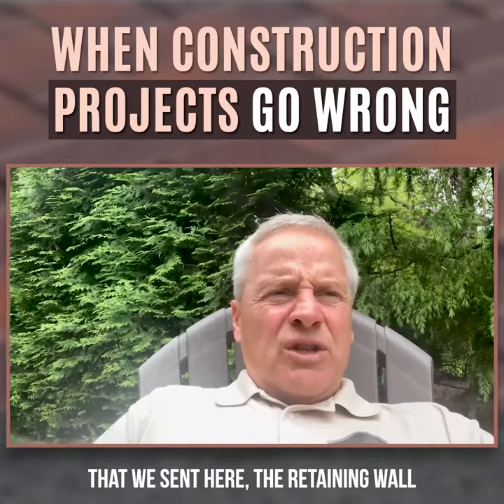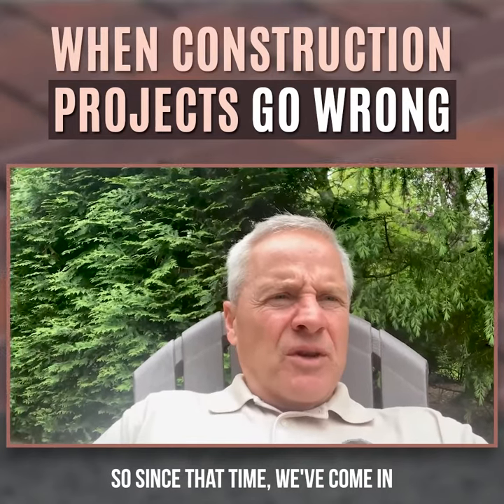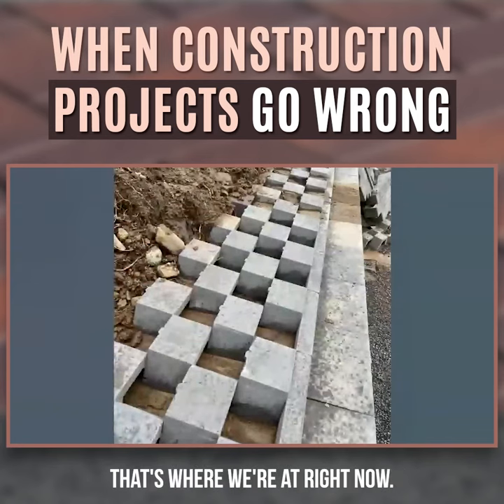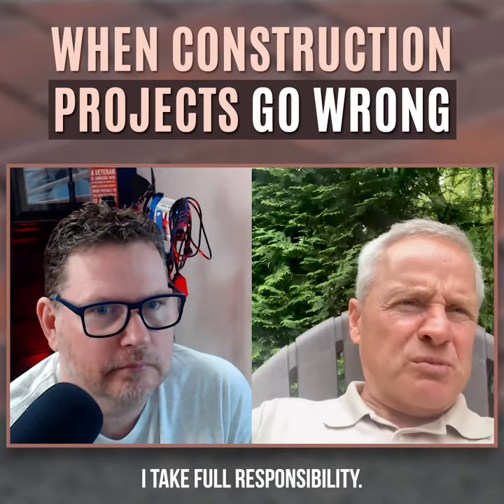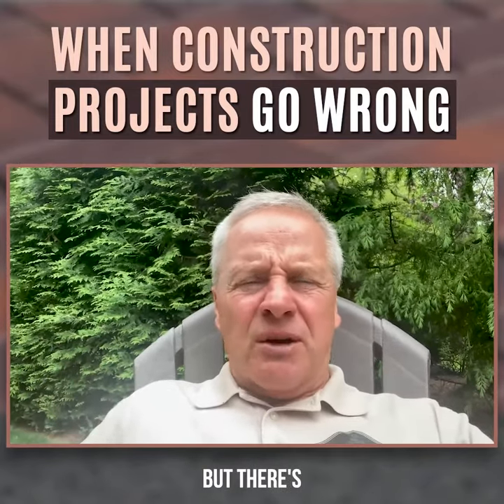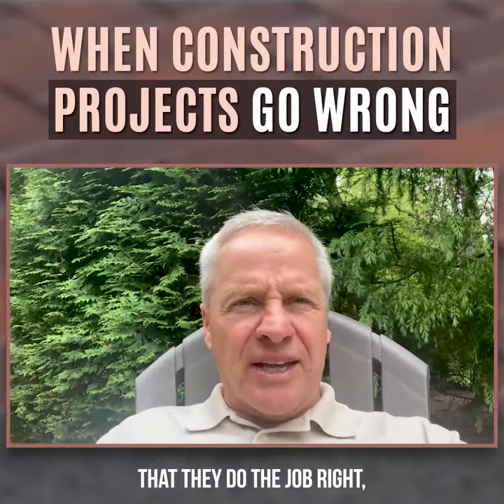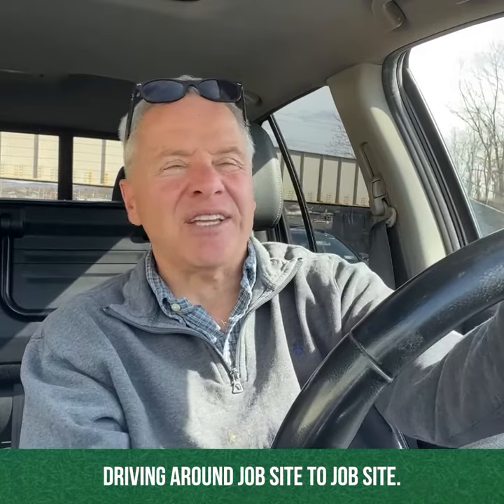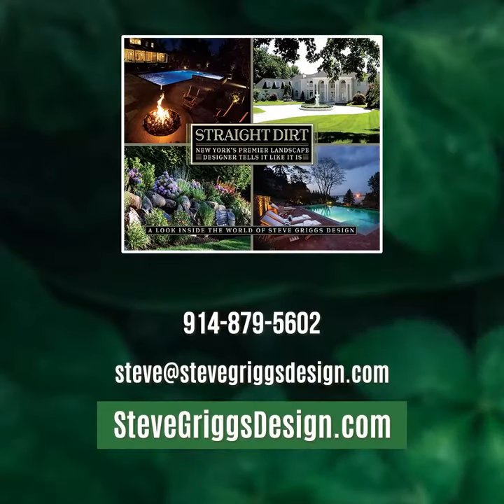When Construction Projects Go Wrong | Steve Griggs Design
Steve discusses a wall collapse as he shares how he fixed a construction project gone wrong.